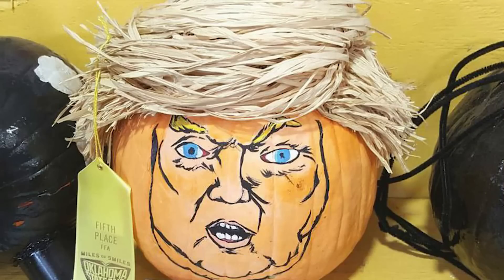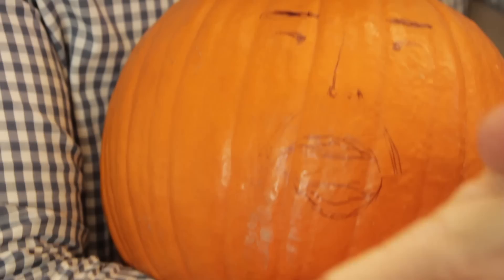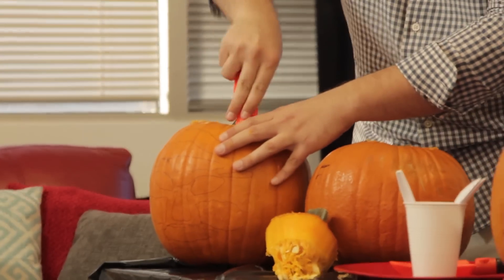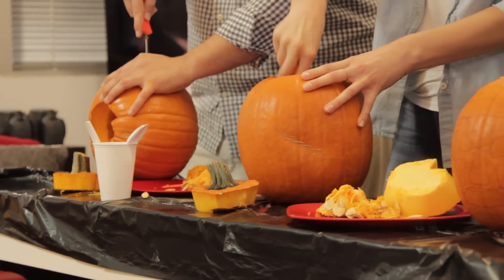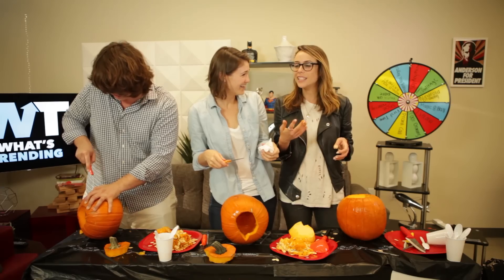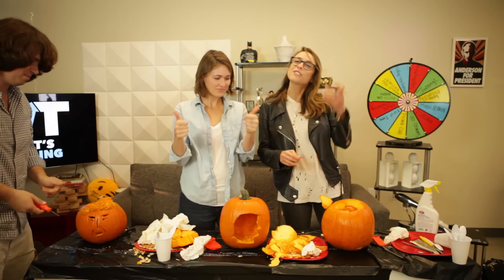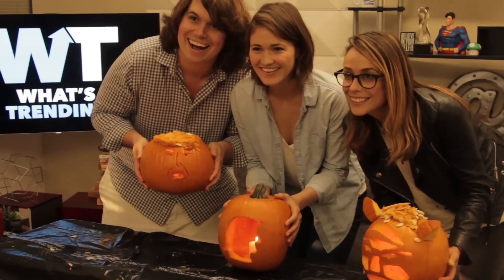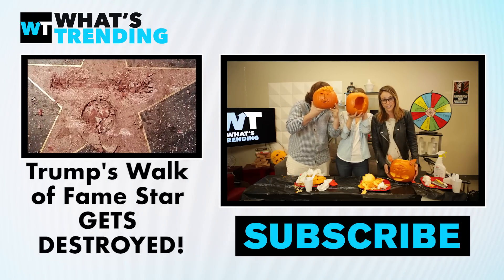How To Make Donald Trump TRUMPKIN Pumpkins! | What's Trending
The producers of the new YouTube Red movie THE THINNING carve Trumpkin pumpkins!

Follow Michael Gallagher!
Follow Jana Winternitz!

Follow whatstrending on Snapchat!